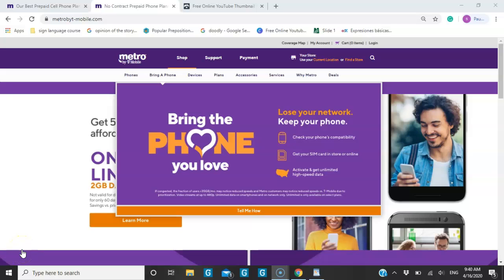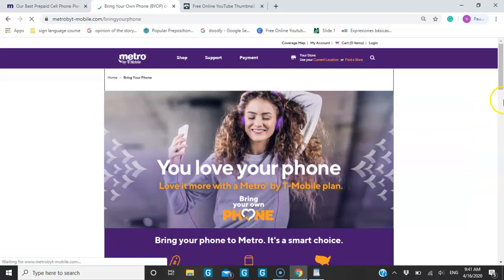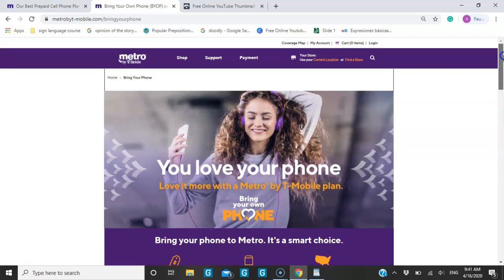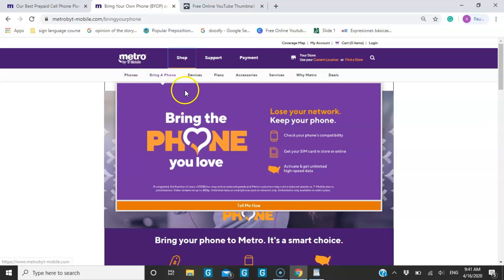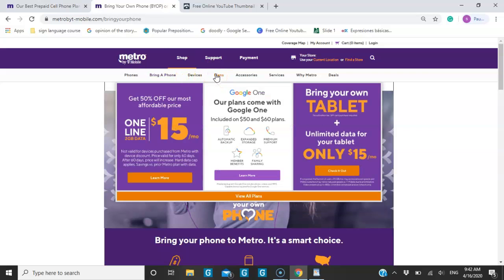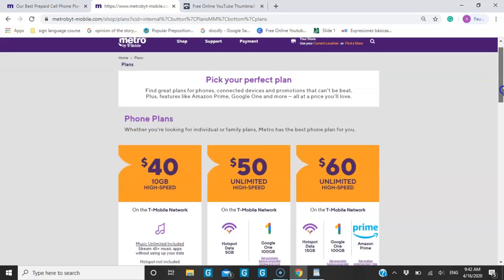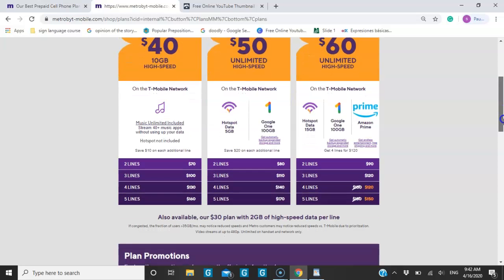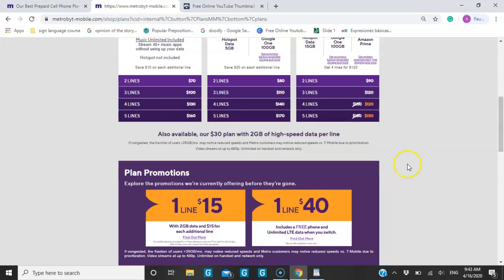who eligible $15 unlimited data plan metro by t-mobile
unlimited data plan- metro t-mobile